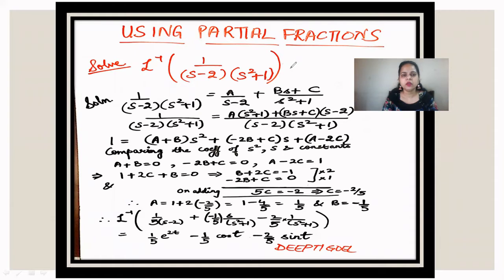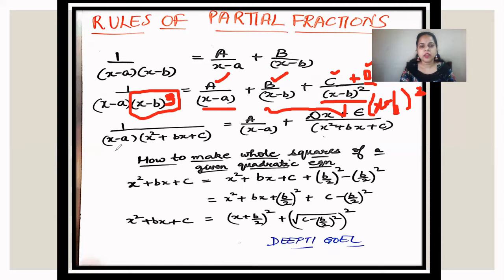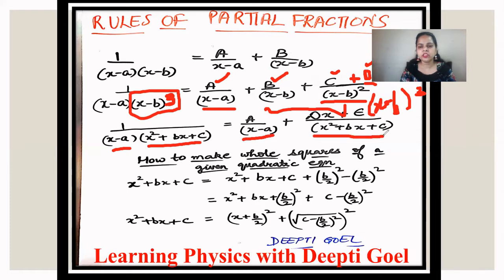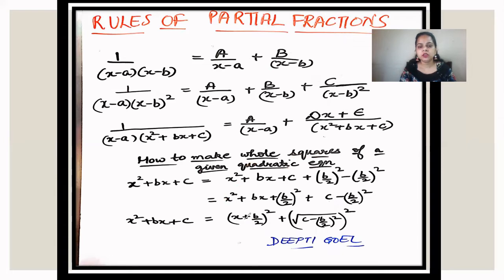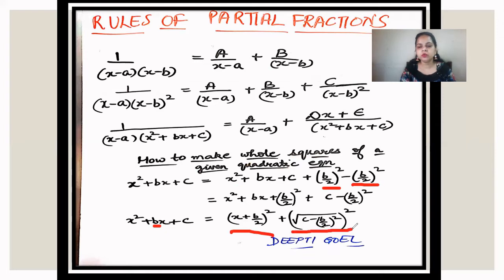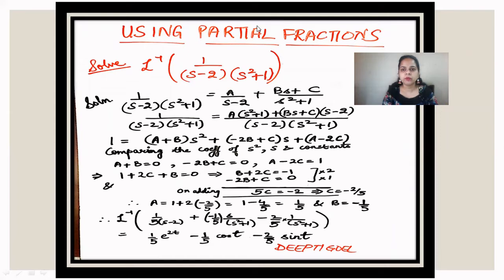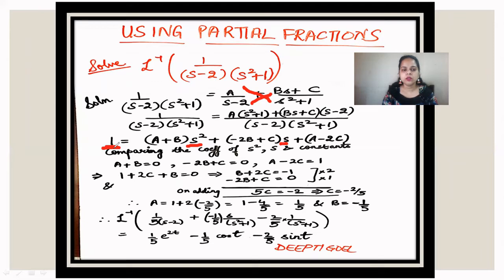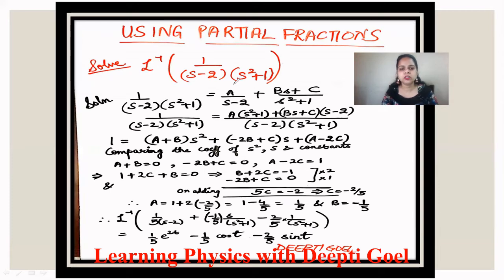Solving Inverse Laplace Transform using Partial Fraction Method and Convolution Theorem